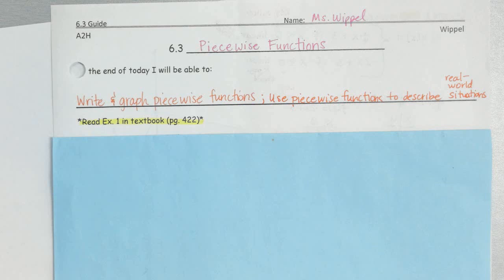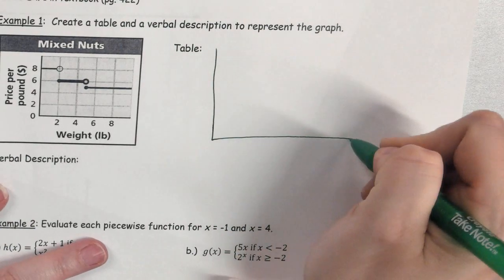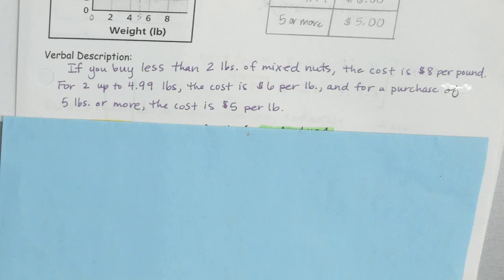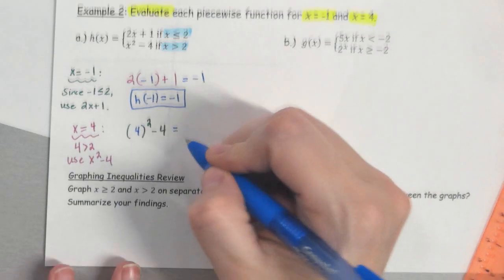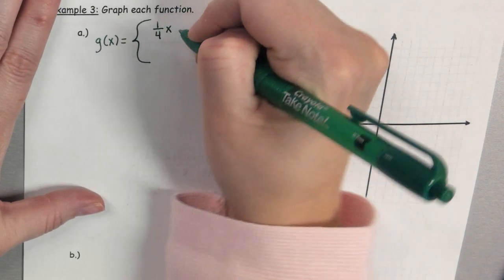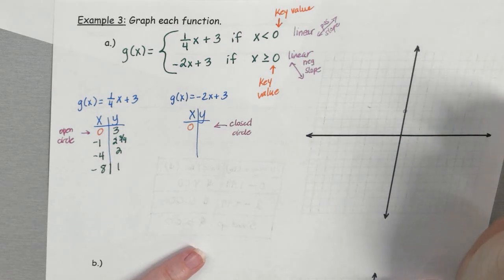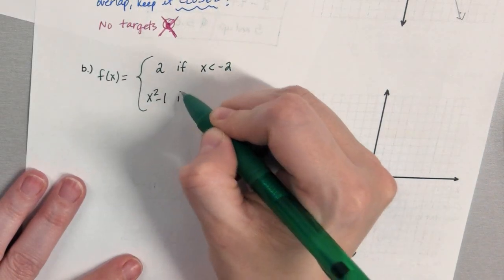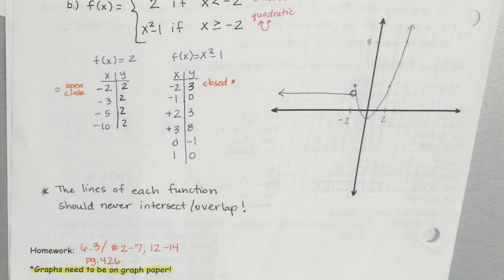6.3 Notes for A2H